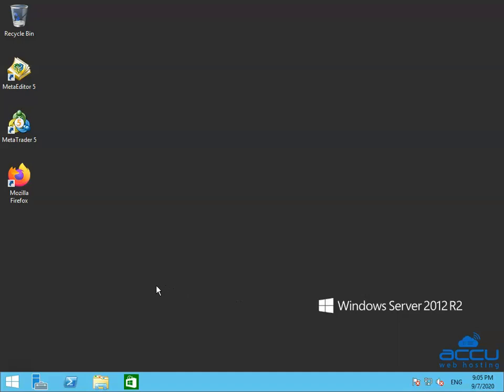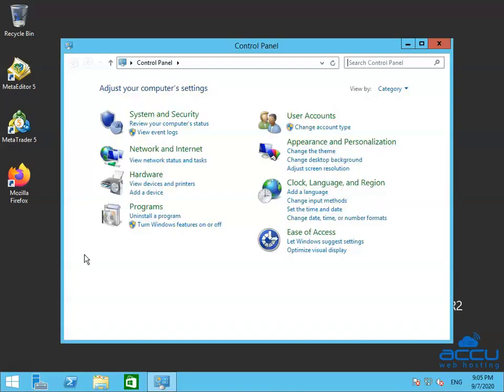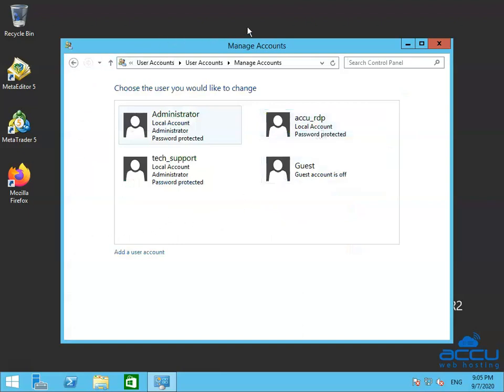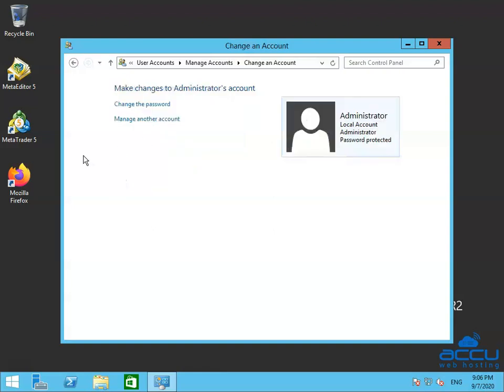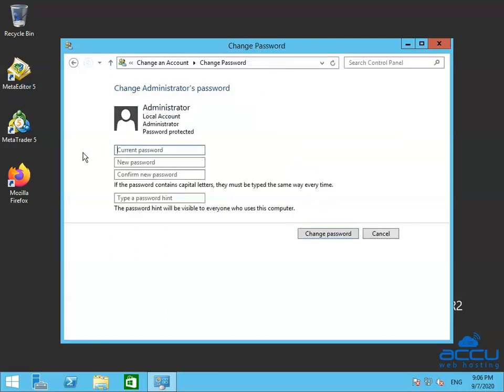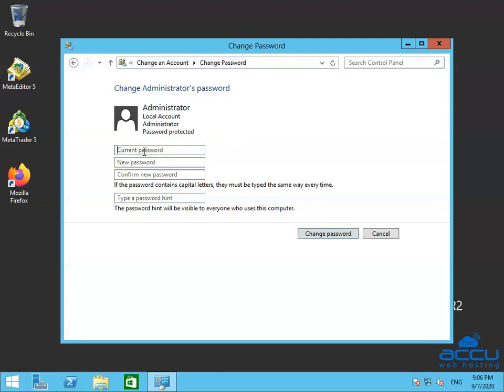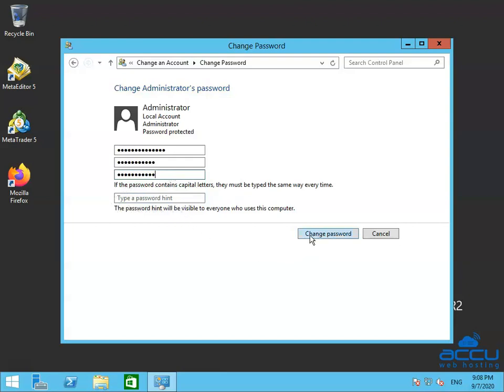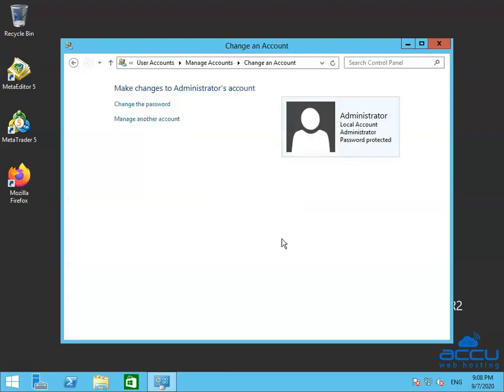How to change Forex VPS Password?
Learn how to easily change your Forex VPS password for enhanced security and access control. Follow these step-by-step instructions to ensure a smooth and secure password update process.